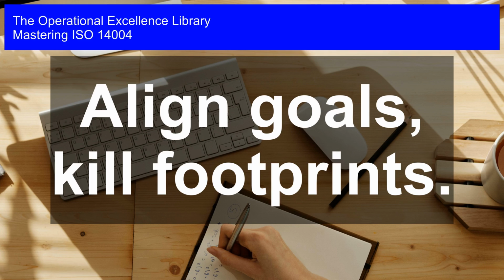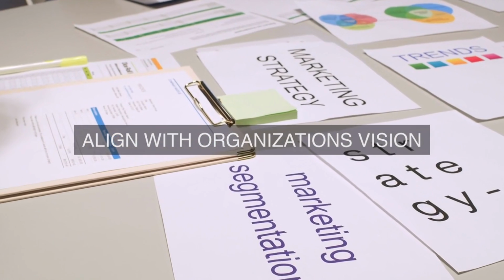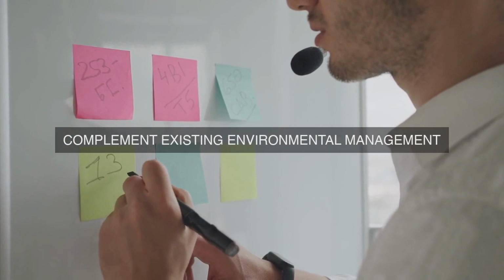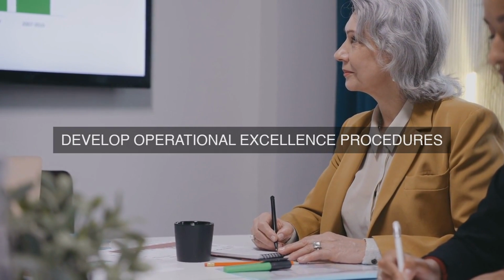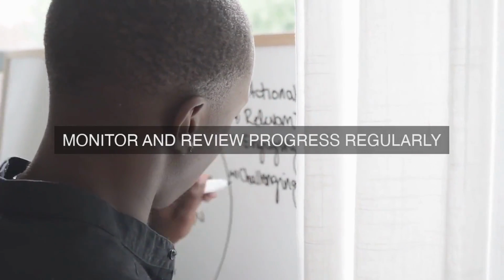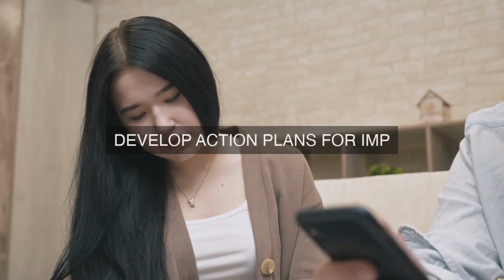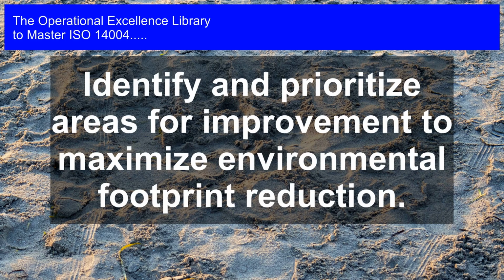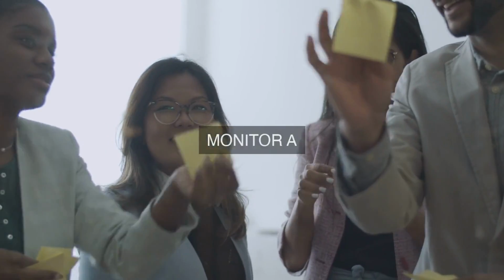ISO 14004 Explained: Align Environmental Goals, Kill Carbon Footprints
Master ISO 14004 Operational Excellence. Get answers, advanced guidance, how-to's & workflows. Includes customized assessment, critical capability analysis & recommendations.

ISO 14004 Success Formulas in the Video:
Establish clear operational excellence objectives aligned with organizational strategic goals.
Identify key performance indicators (KPIs) to measure progress towards objectives.
Ensure objectives are specific, measurable, achievable, relevant, and time-bound (SMART).
Align operational excellence targets with existing environmental management system requirements.
Engage stakeholders to ensure objectives are understood and supported across the organization.
Develop an operational excellence roadmap to guide implementation and progress tracking.
Identify and prioritize areas for improvement to maximize environmental footprint reduction.
Establish a system for tracking and reporting progress towards objectives and targets.
Provide training and resources to support employees in achieving operational excellence objectives.
Regularly review and revise operational excellence objectives and targets to ensure ongoing alignment with organizational goals.

Transform Your Organization with Proven Strategies for Mastering ISO 14004!

Unlock the secrets to achieving Operational Excellence with this comprehensive guide to ISO 14004, the international standard for environmental management. Get ready to tackle the most critical questions and challenges with confidence, using this book's long, detailed solutions, real-life case studies, and actionable steps.

Inside, you'll find:

- Unique perspectives and personal experiences from seasoned experts in the field

- Practical examples and detailed workflows, complete with timelines and responsibilities for each step

- Proven strategies for overcoming common obstacles and achieving environmental sustainability

- An accompanying digital self-assessment tool to evaluate your organization's maturity and identify areas for improvement

Empower your team to drive results, reduce costs, and enhance your organization's reputation. Whether you're a seasoned professional or just starting out, this toolkit provides the ultimate roadmap for mastering ISO 14004 and achieving Operational Excellence.

Download your copy now and start transforming your organization today!

Work-With-You Warranty